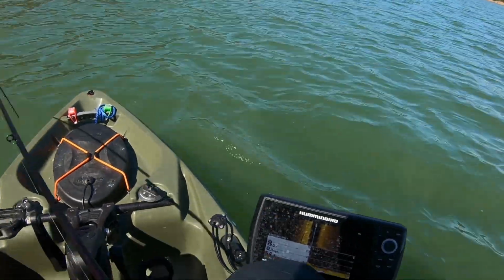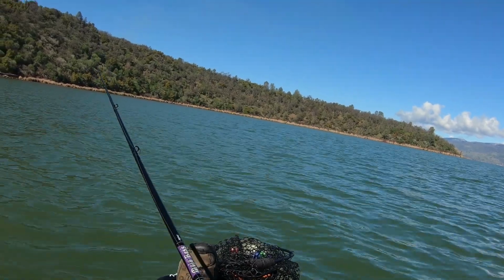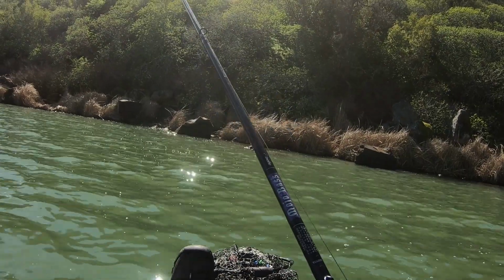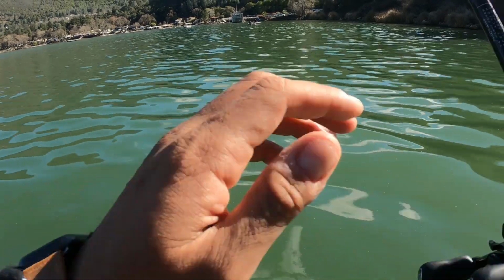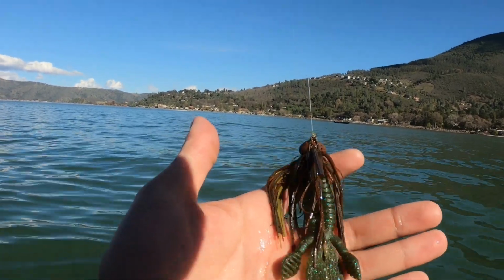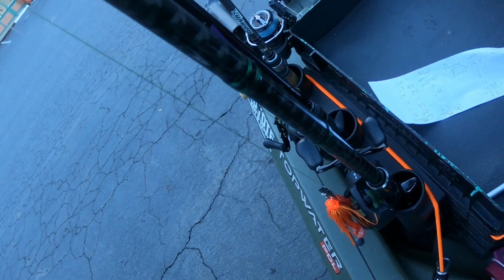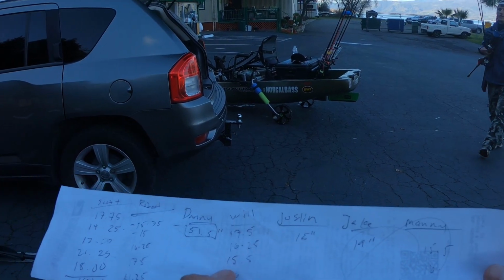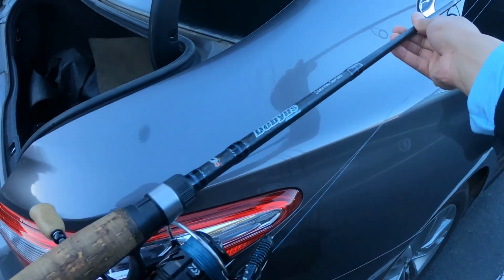Catching CLEAR LAKE Bass on my OWN CRAW TRAILER in a TOURNAMENT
A South Bay Kayak Bass Anglers derby at Clear Lake and it was one to never forget. I was able to catch CLEAR LAKE BASS on a trailer I made!
Message me if you are interested in a free pack, I am giving away 5 free ones!